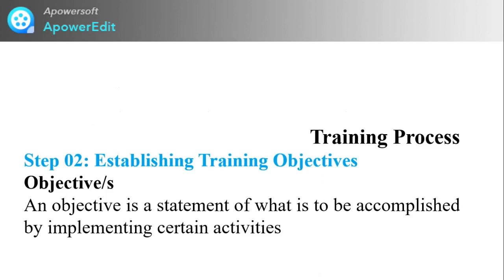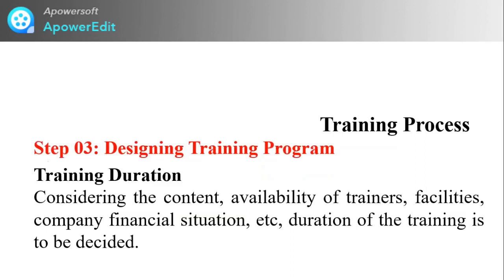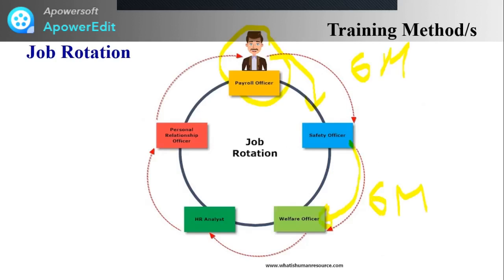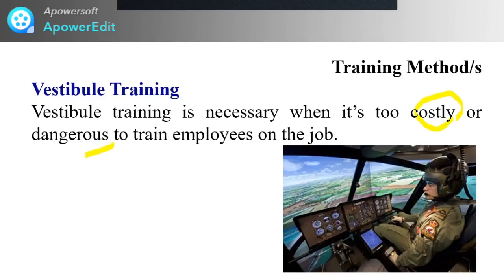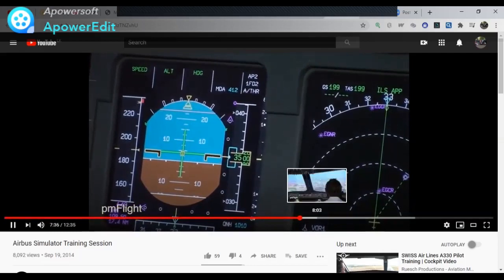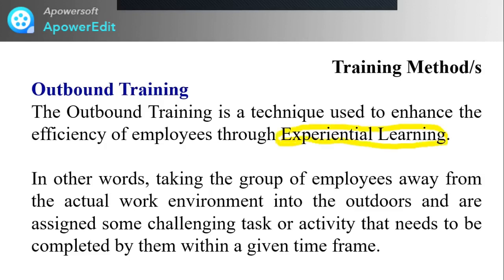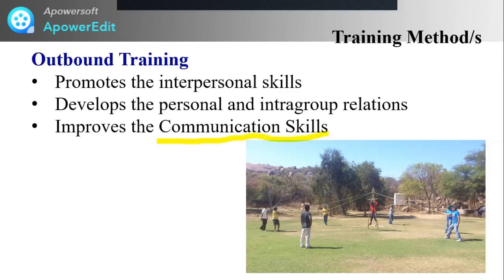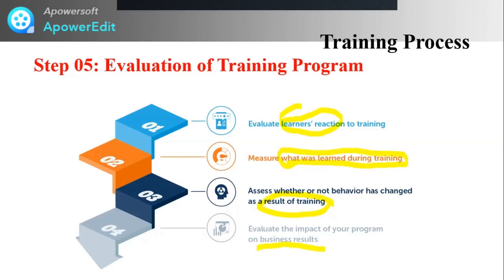T and D/ Food II